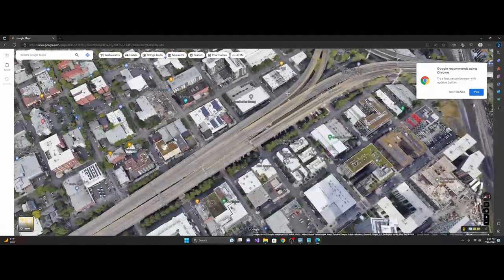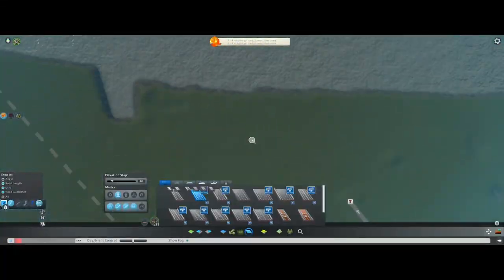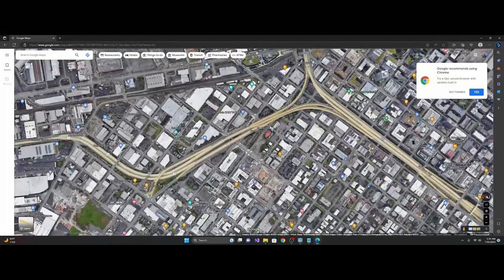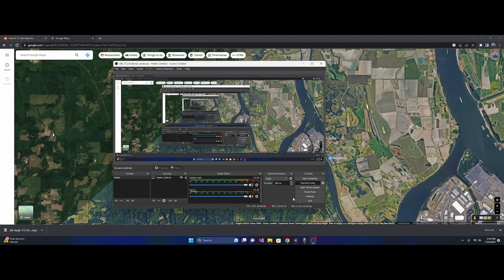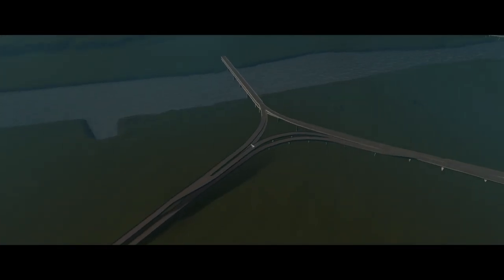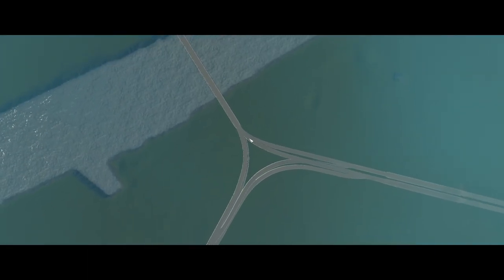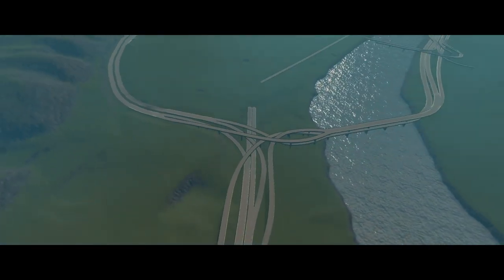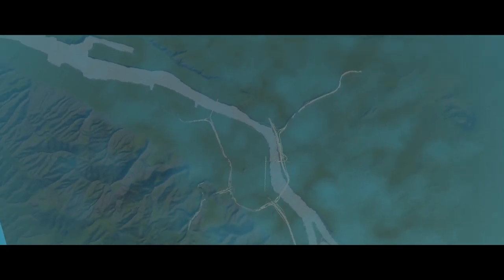Real PDX Project Debut!! - CitiWurkz | Cities:Skylines Portland Episode 1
This is my first foray into making a Cities:Skylines series (please forgive any sound/editing anomalies - I'm working on them!).

I'm not an expert at the game, but I have a few years of experience and wanted to cap off my time with CS1 before the much awaited release of Cities:Skylines 2 this fall.

My goal with this project is to recreate the city of Portland, Oregon as accurately as I can in-game. I am using mods and custom assets, however I plan to only plop unique buildings and let the game fill in other areas.

As a resident of the area, I'm also hoping to make some changes to the city that will improve quality of life and bring growth to the area. If you have any suggestions on that front, I'm happy to hear it :)

I plan to upload videos a few times a month, possibly more depending on time constraints.

Looking forward to working on this project a lot over the next few months.